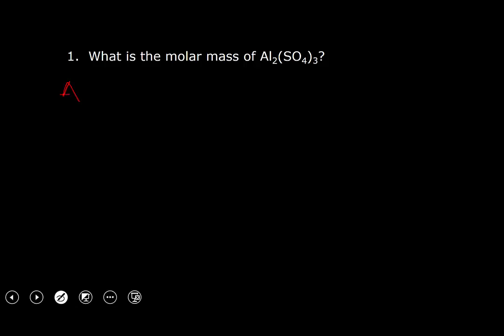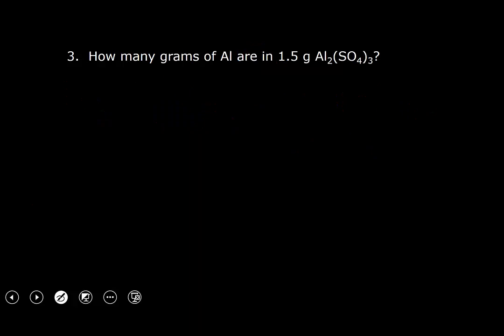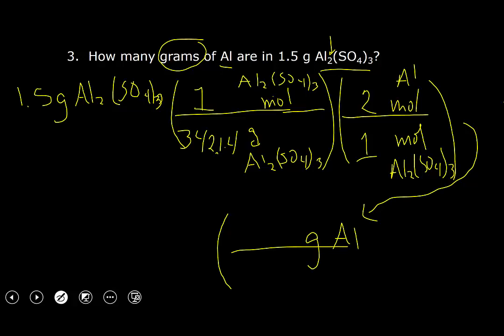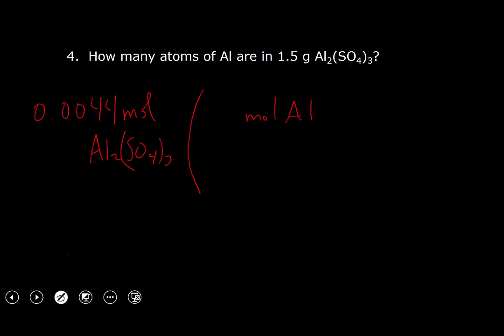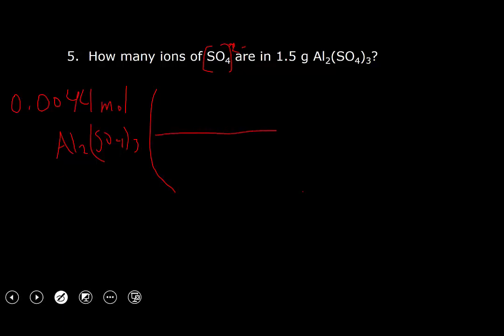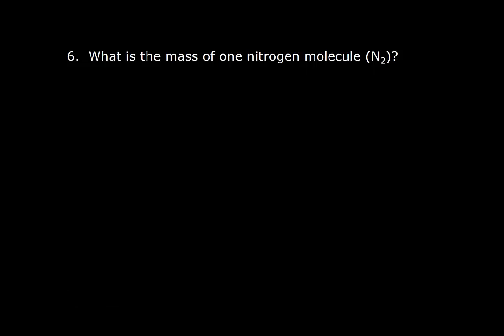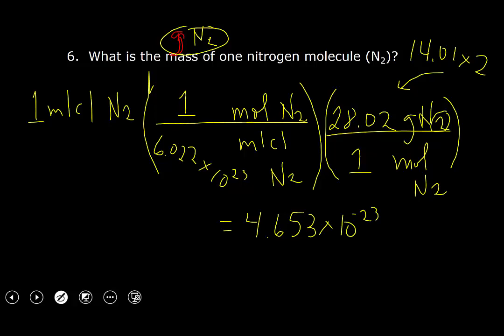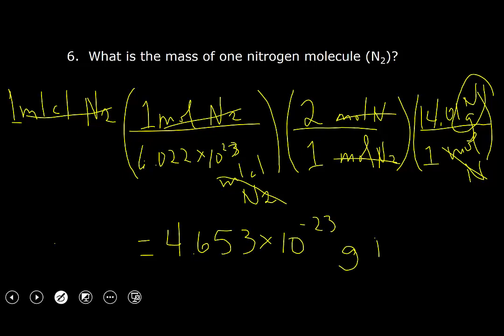Day 2 Stoich Check